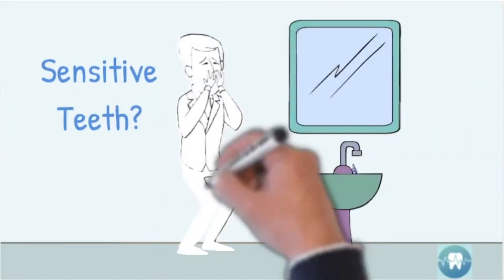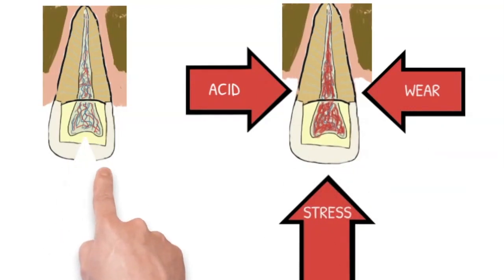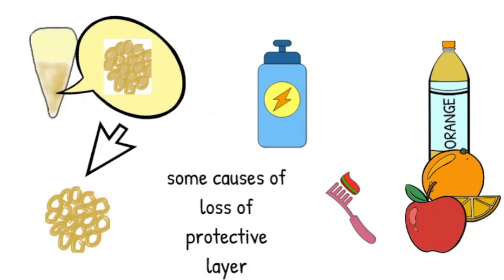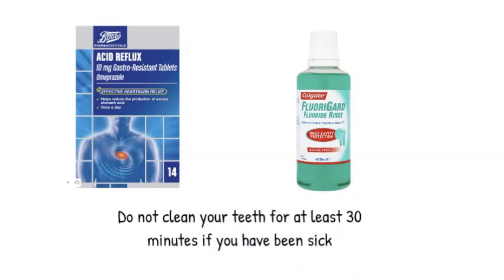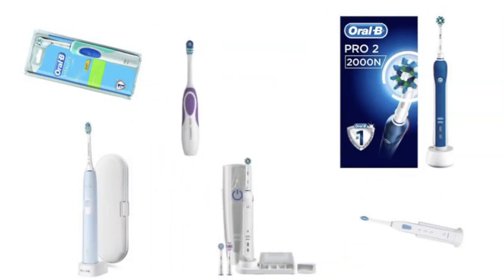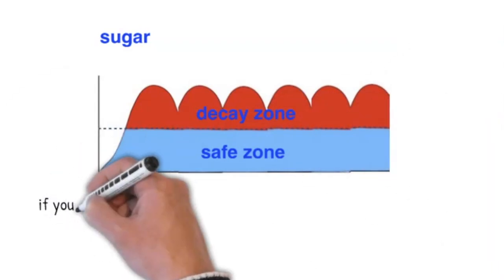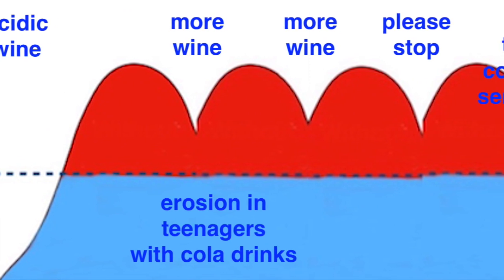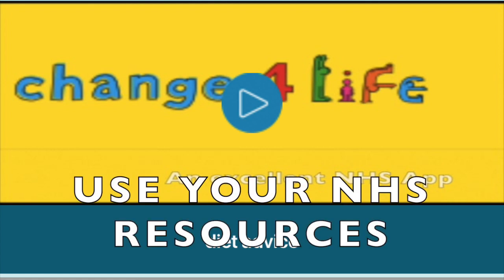tooth sensitivity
There are many causes of sensitive teeth. This highlights the main ones, which is generally root sensitivity which has produced multiple formulations of toothpaste that may work for you. This explains why they may be sensitive and some action you can take. It appears that some people are more prone to sensitivity but the same treatment to relieve the symptoms apply.